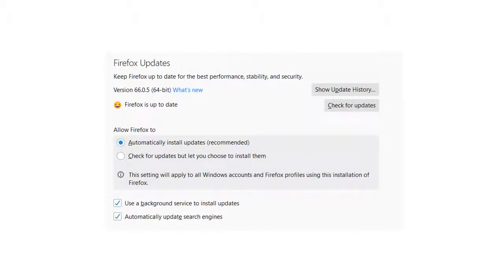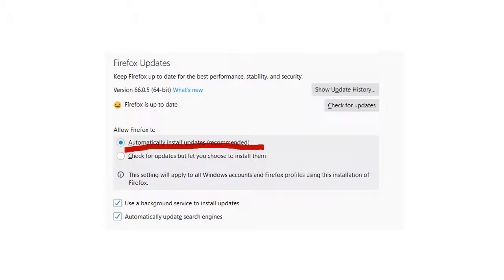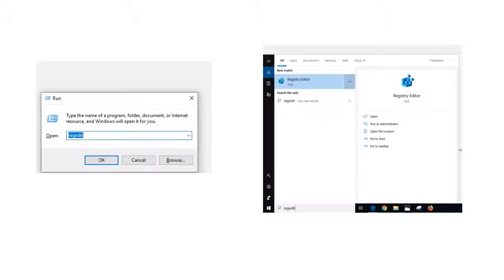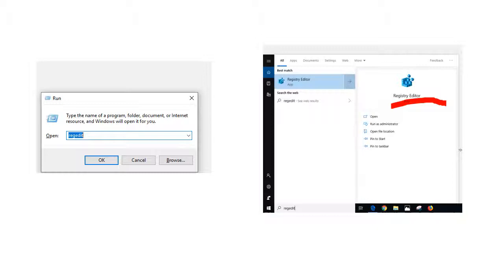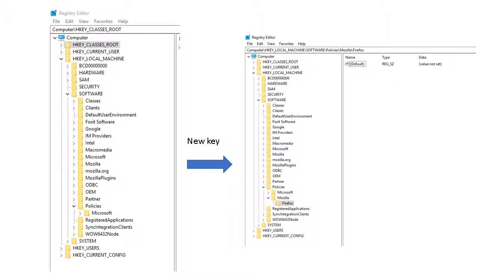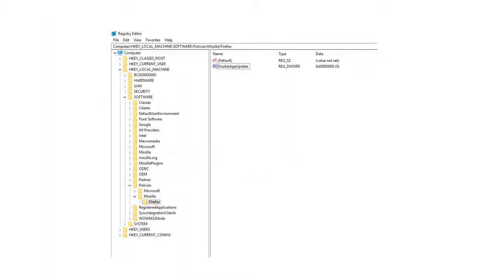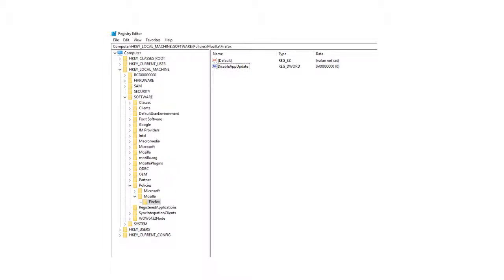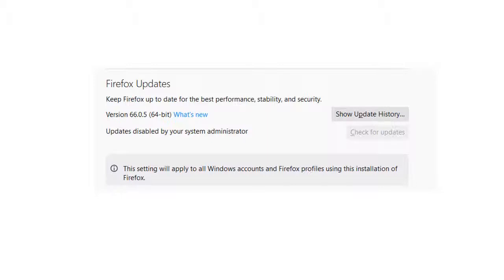How to disable firefox auto update newer editions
Too bad, this trick doesn't work on current firefox any more. So try it only if your version is not too far from 63. I will hopefully figure something out for you. Sorry. It has been 2 years and firefox has 30 new generations, ha!

You can't easily disable auto update in firefox 63 or later and it's annoying. Here I show you how to use the registry to disable it.